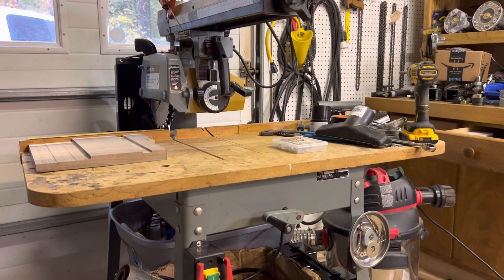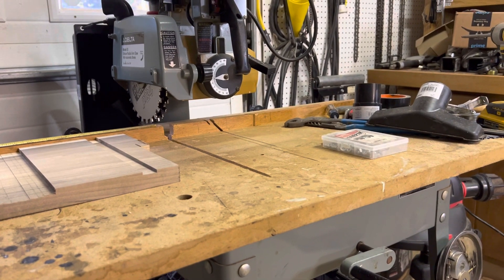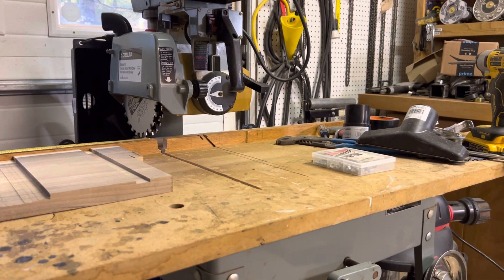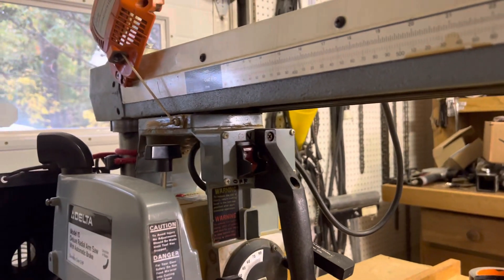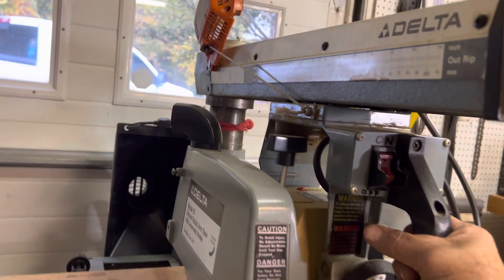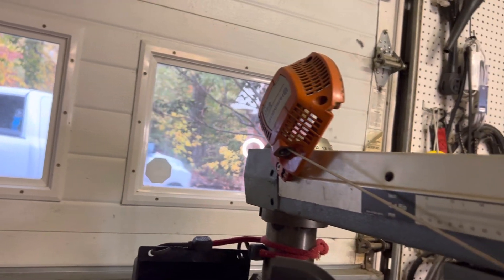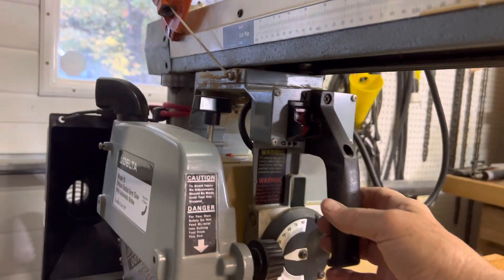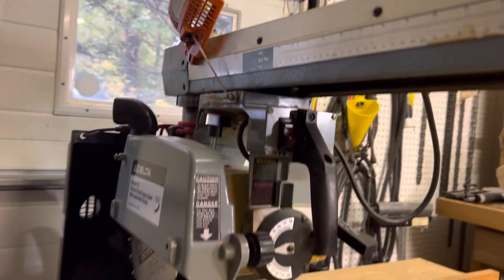Making a Delta 33-990 Radial Arm Saw return block from a chainsaw pull for improved safety.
Picked up an 80s era Delta radial arm saw for under $200 on Craigslist and temporarily modified it with a chain saw pull as a return spring block. Works so far pretty well. Good news is it cost much less that the OEM or  Chinese copied ones. The return nlocks I e seen on eBay are north of $100.  Some near $200. Check it out.